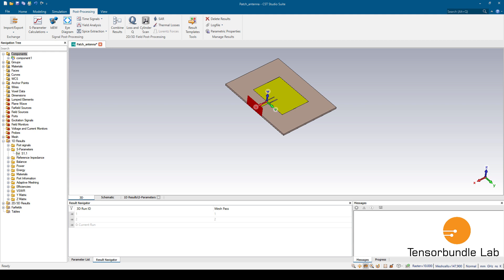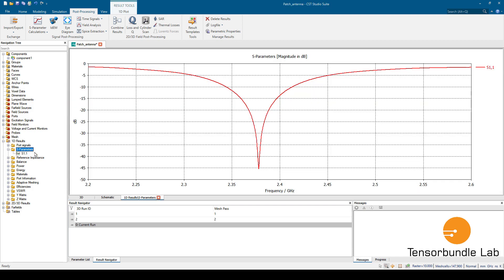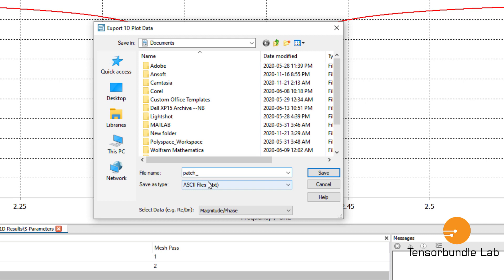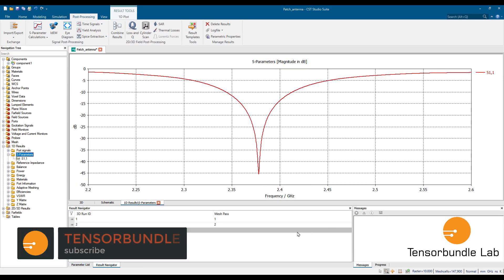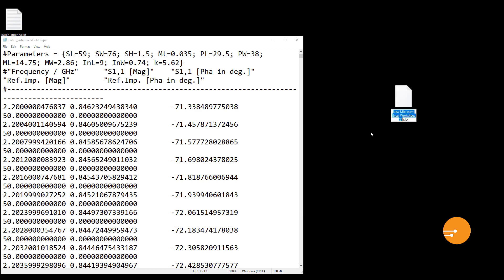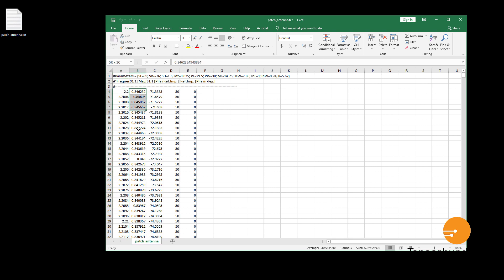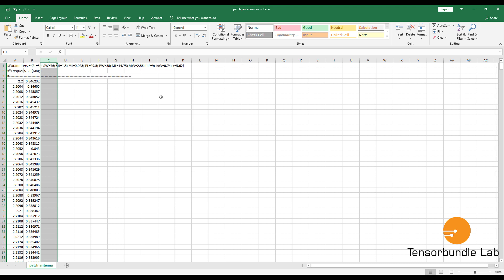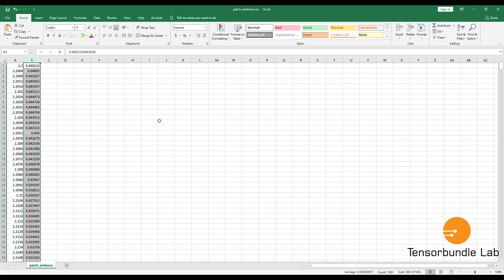CST Tutorial: CSV File conversion from CST results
CSV File conversion from CST results